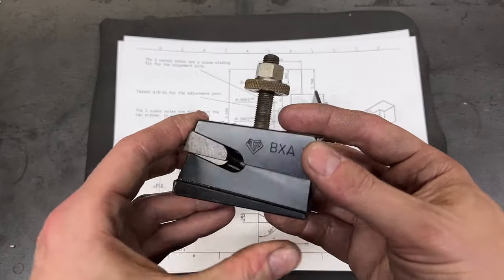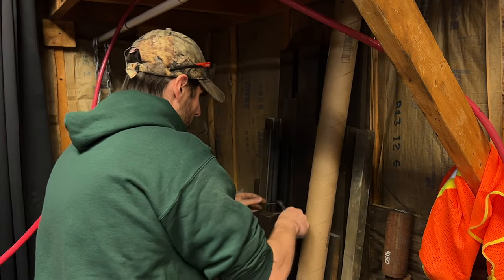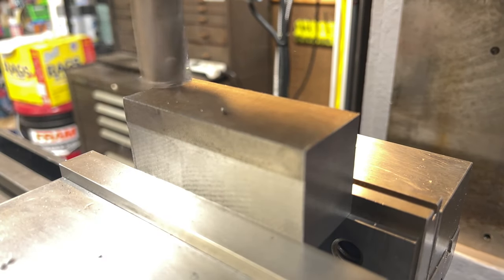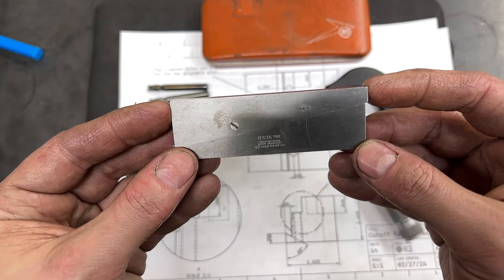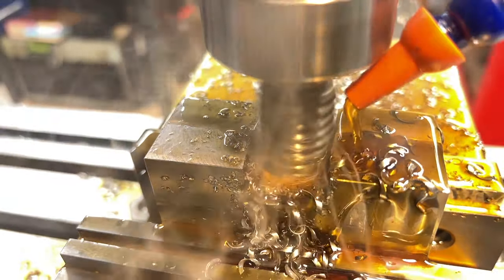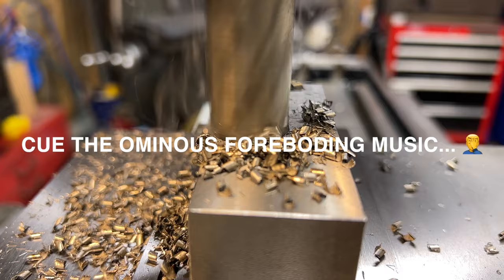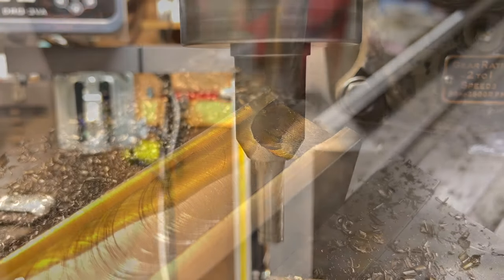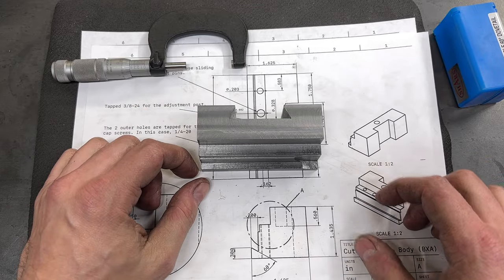Machining a BETTER Parting Tool Holder Pt1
In this week's project I'll begin the process of machining a quick change cutoff tool holder.
This tool holder is designed to be more versatile and rigid than the standard cutoff tool holder you'll find with most "aloris" style quick change tool posts.
The increased rigidity helps to make parting operations much easier to perform.
All of the work for this project will be done on the milling machine.
I will demonstrate the "Joe Pie" method to quickly and easily square up stock while taking your part to major dimensions all in the same process.
Then, I will show how to measure a dovetail to achieve a nice fit before machining the dovetail feature.
I'll also have a bit of a crash, and we'll talk about why that happened and how it could have been prevented.